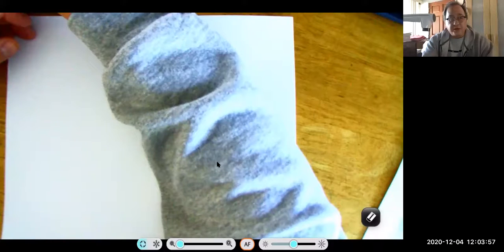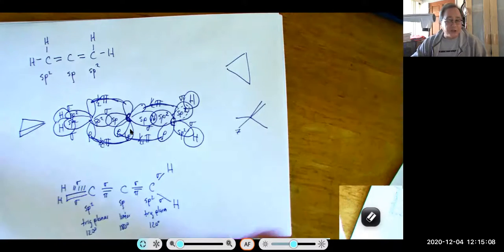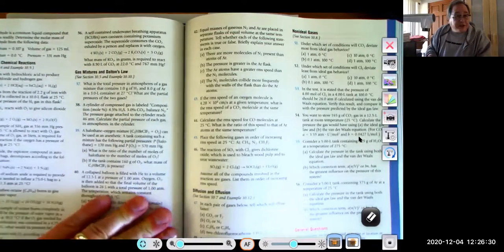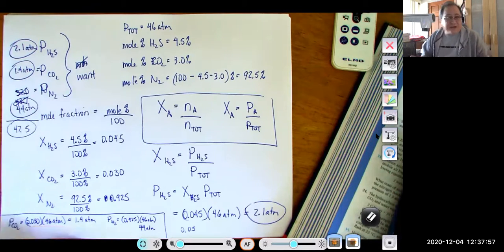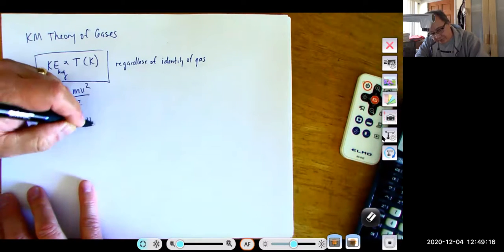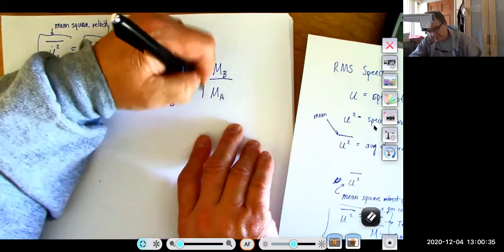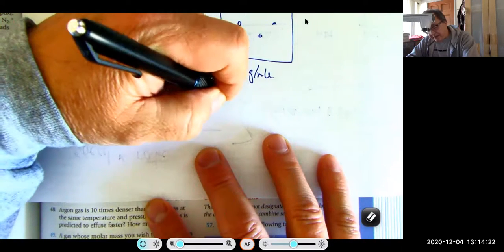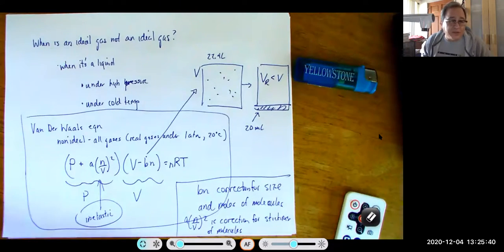Module 11 Q & A 12 04